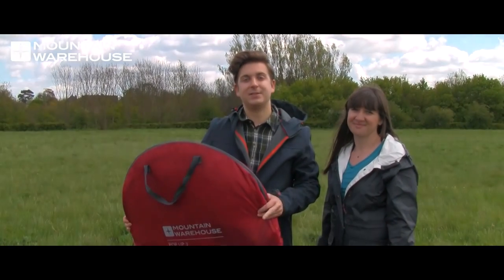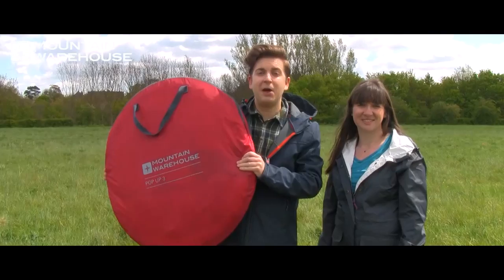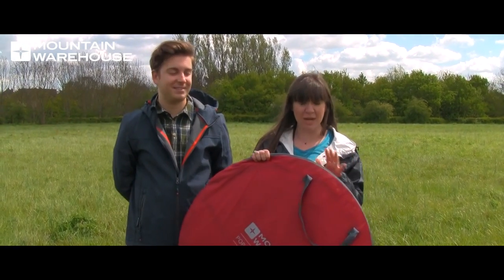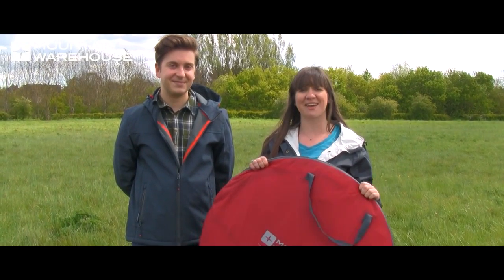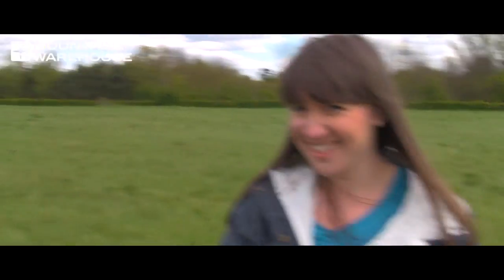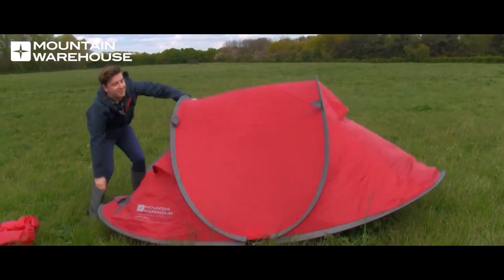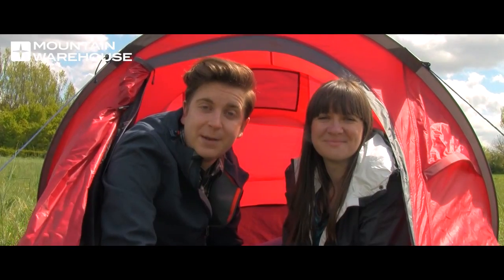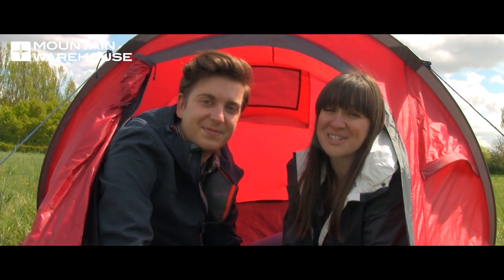Pop Up 3 Man Tent Review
The Pop Up Single Skin 3 Man Tent is the ideal tent for summer festivals and short camping trips. Compact and lightweight, this water resistant tent pitches in seconds and includes 1 bedroom area for 3 people, a mesh door and sewn in groundsheet.

Water resistant - With a water-resistant polyester flysheet for some repellence in light showers, 800mm rating
Pop up pitching - Unfasten and let go, watch the tent pitch itself
Single skin - One layer of outer fabric, lightweight
Room - 1 room, sleeps 3 people
Breathable - Mesh door and vents to allow airflow, keep the tent cooler and prevent condensation
Groundsheet - With a sewn in groundsheet to prevent insects and water from getting in
Fibreglass poles - Lightweight, durable and flexible
Total weight - 2.4kg
Packed dimensions - 82*2.5cm
Pitched dimensions - 260*160*95cm